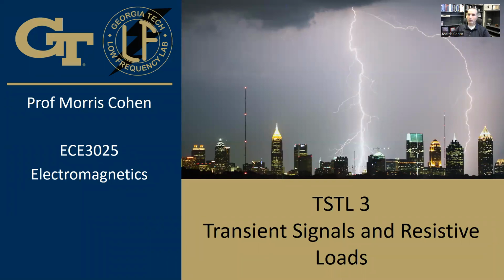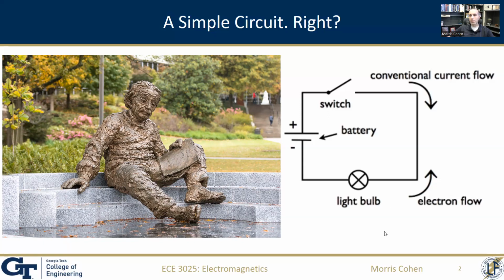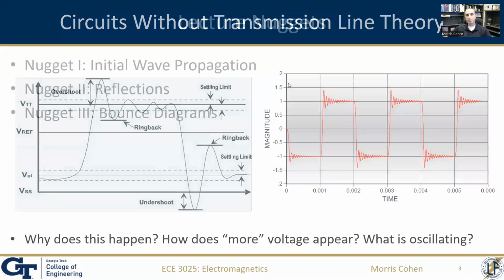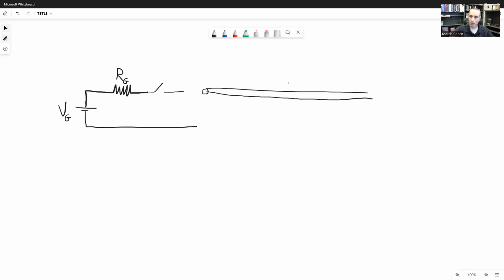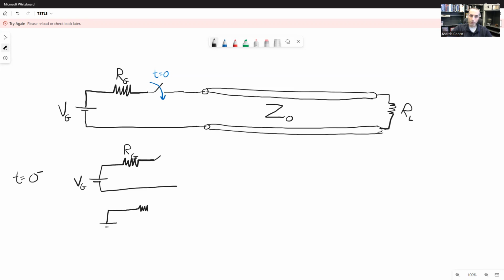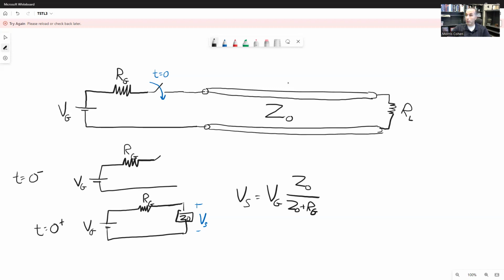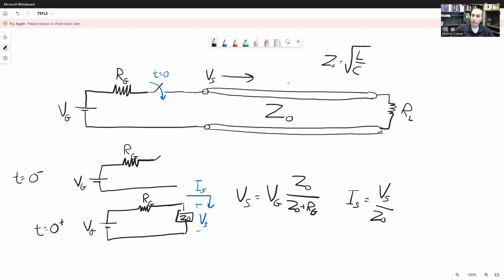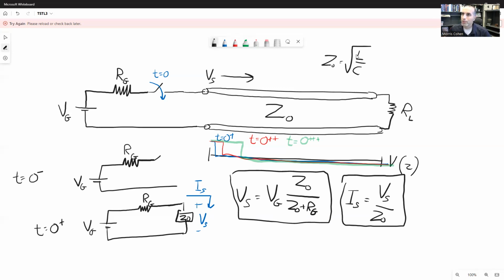Electromagnetics for Engineers Lecture 03 Transient signals and resistive loads (Part A)